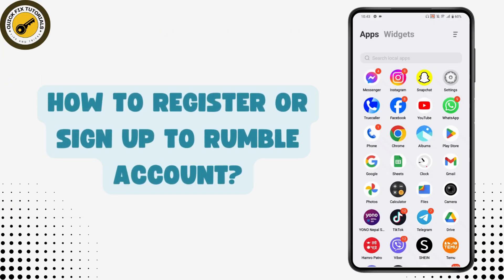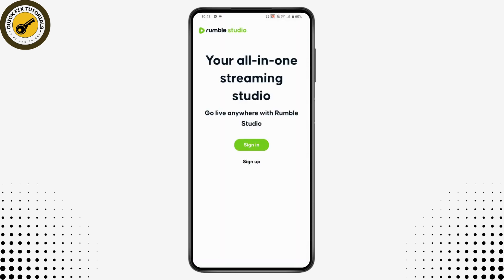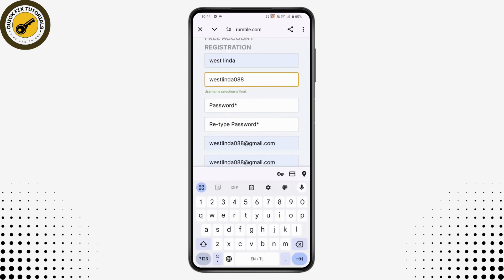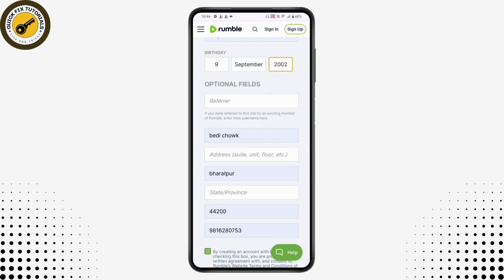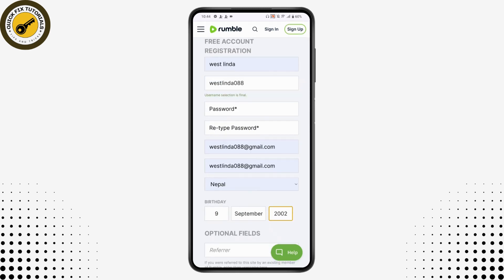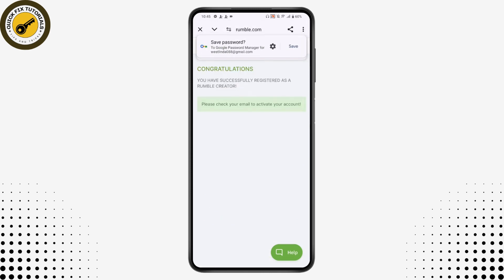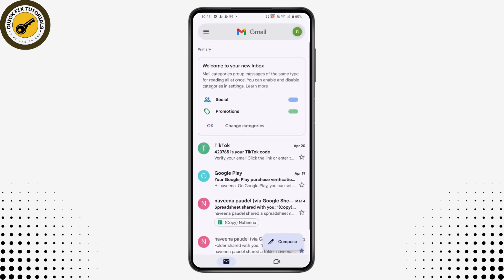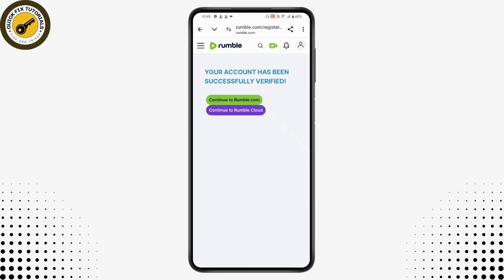Rumble Account Registration Or Sign Up Guide 2024 | Create Rumble Account | Rumble App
How To Registration Or Sign Up To Rumble Account

Want to learn how to register or sign up for a Rumble account? QuickFixTutorials has the solution! In this tutorial, we'll guide you through the steps to effortlessly register and sign up for a Rumble account, ensuring you can start sharing and monetizing your videos.

Registering or signing up for a Rumble account is the first step to joining this video platform community, and we'll show you how to do it seamlessly. We'll walk you through accessing the registration page, entering your details, and verifying your account. Watch now and learn how to register or sign up for a Rumble account with ease with QuickFixTutorials!